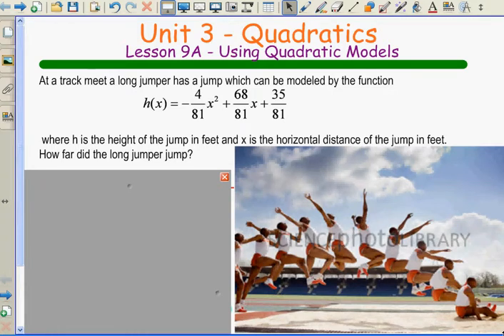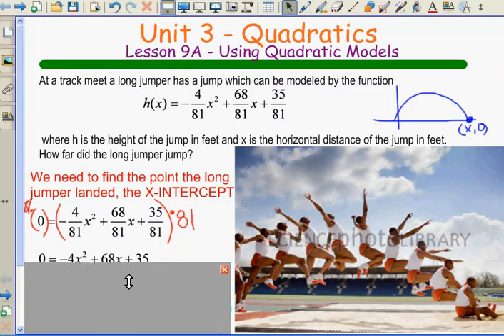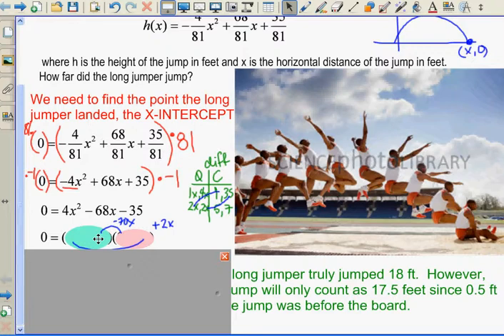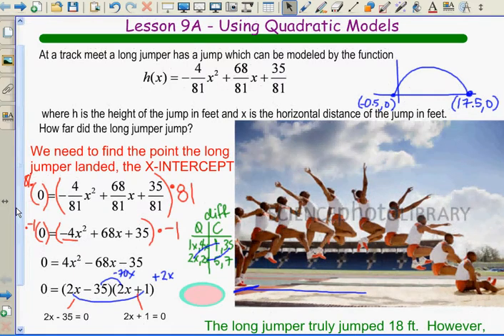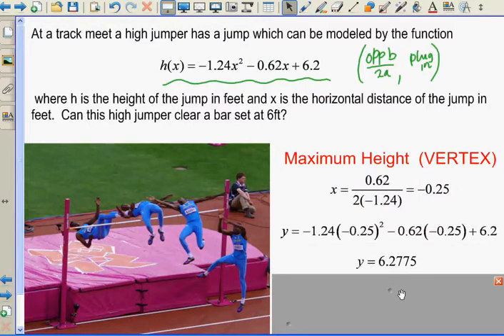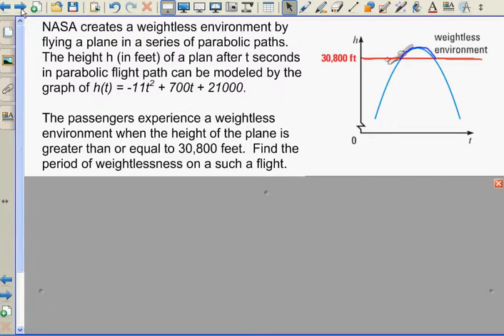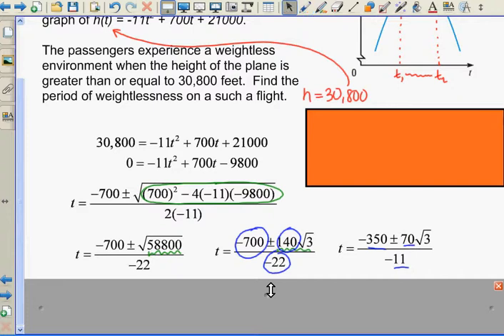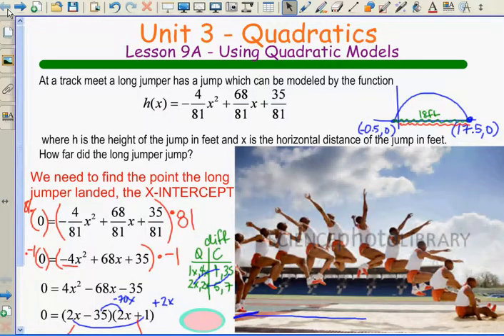Using Quadratic Models